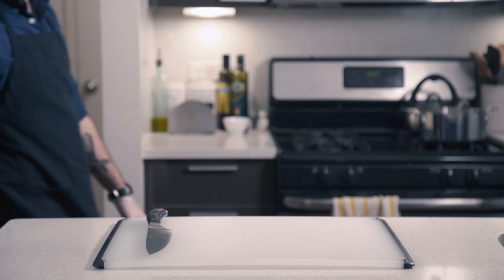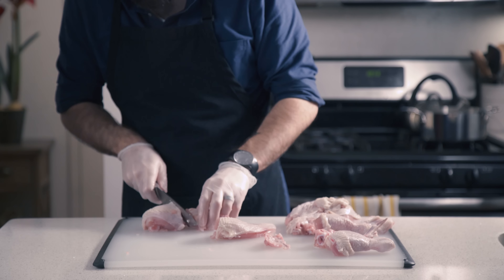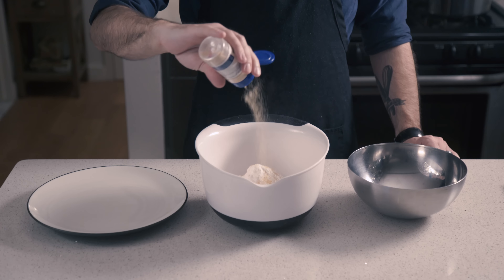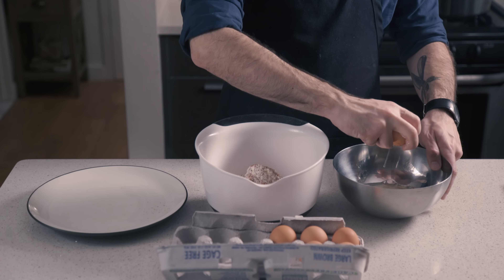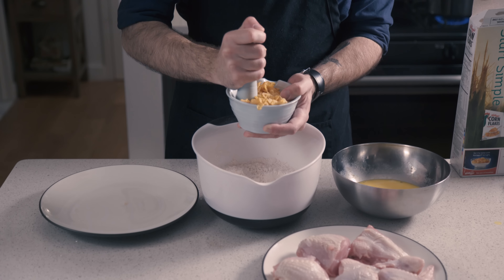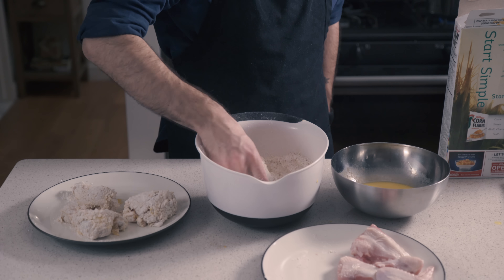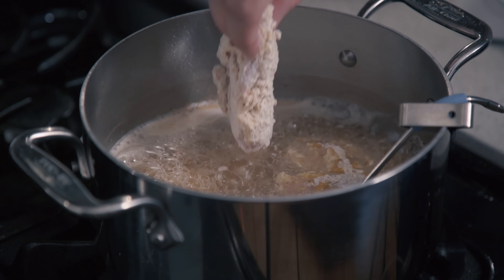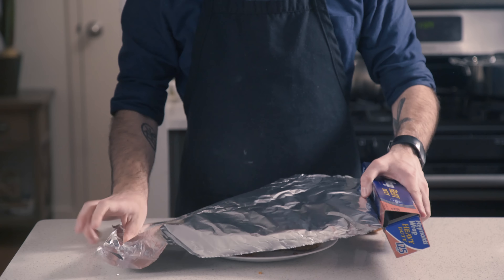Binging with Babish: Louis C.K.'s Potluck Fried Chicken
Sometimes an existential crisis makes you want to actually attend that potluck, so you have to make something, but you don't do desserts, so you make fried chicken, but you don't have time to brine it, so you follow Louis C.K.'s trick in this video.